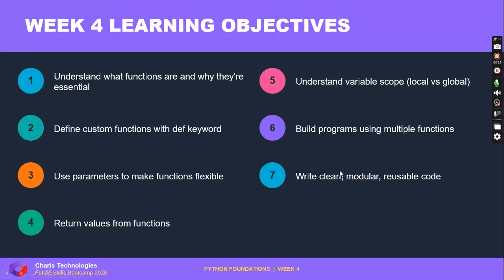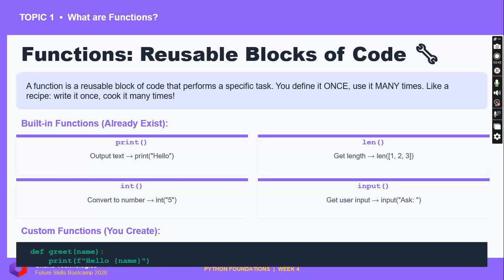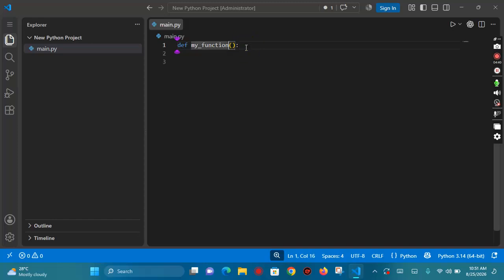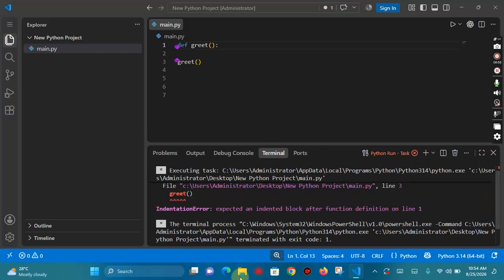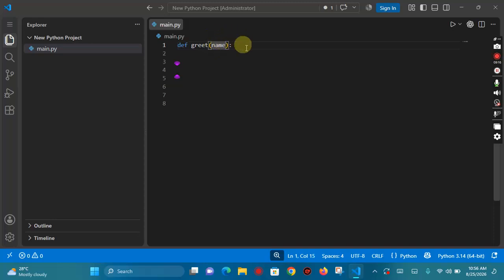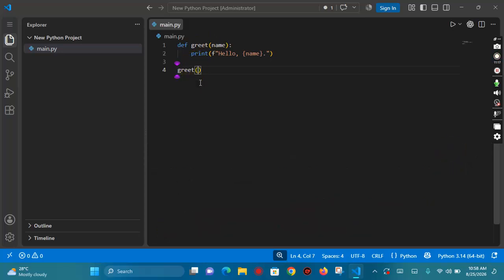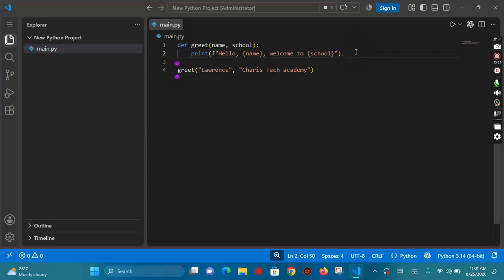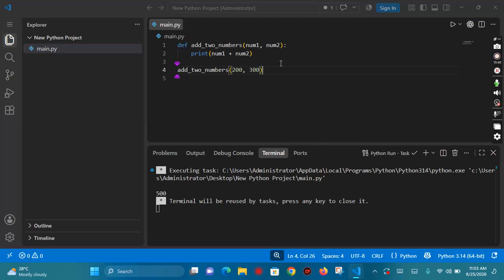PYF Week 4 Day 1 - Functions and Modular Code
FSB 26 || Python Foundations || Functions and Modular Code